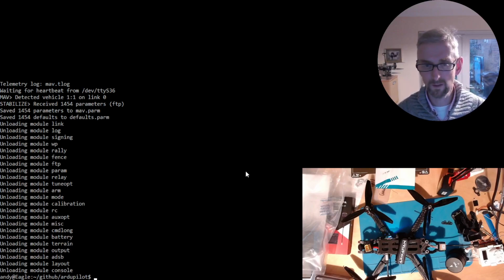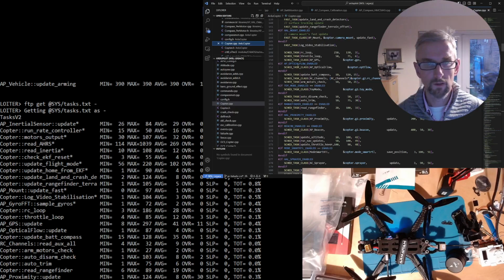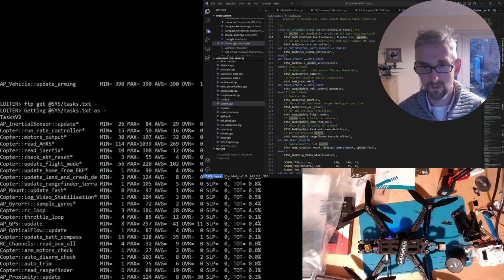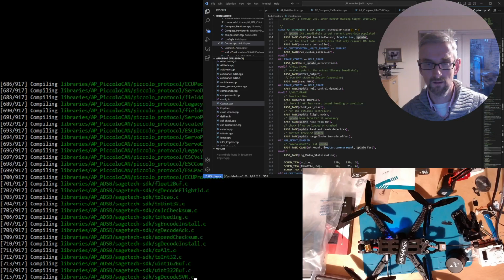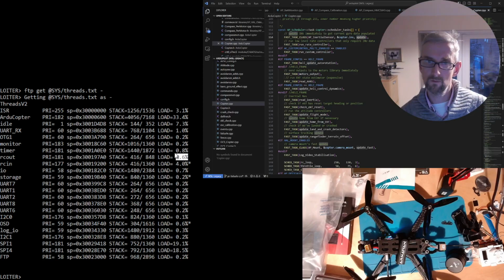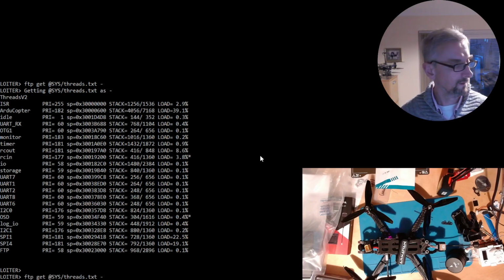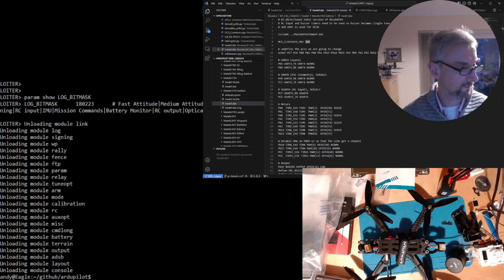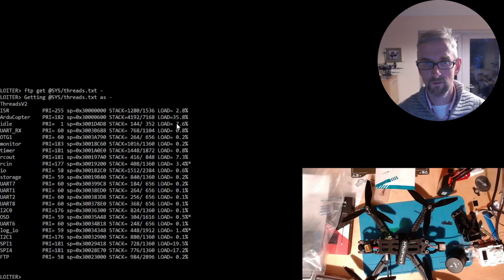Debugging a CPU Issue on ArduCopter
A short video on the development tasks needed to dig into the CPU usage on your flight controller